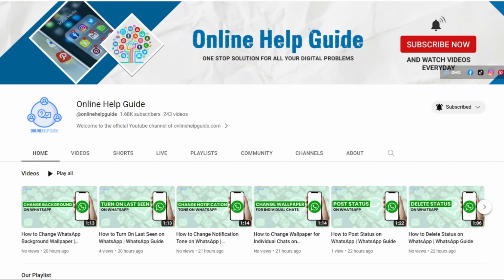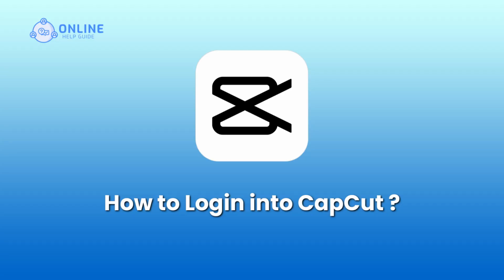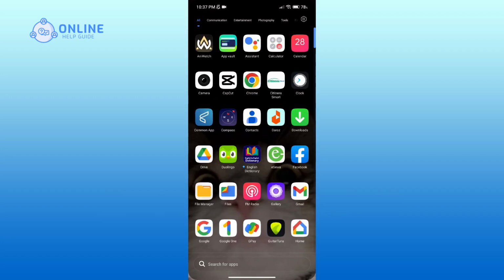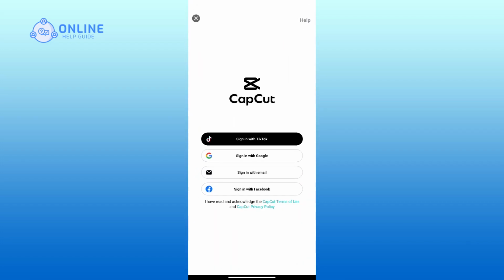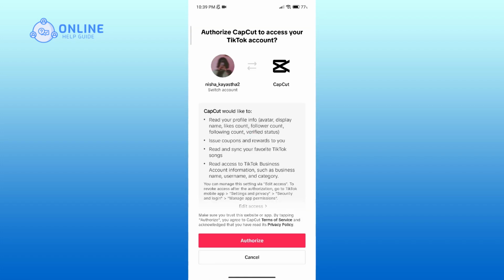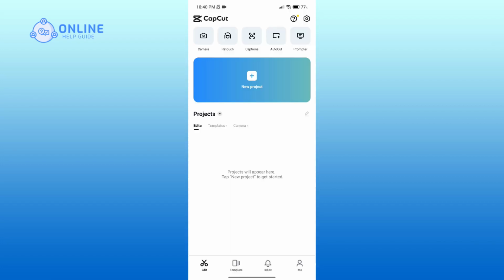Seamless Video Editing Journey: How to Log In to CapCut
Ready to create amazing videos with CapCut? We'll walk you through the login process step by step, so you can get started with your video editing adventure effortlessly.